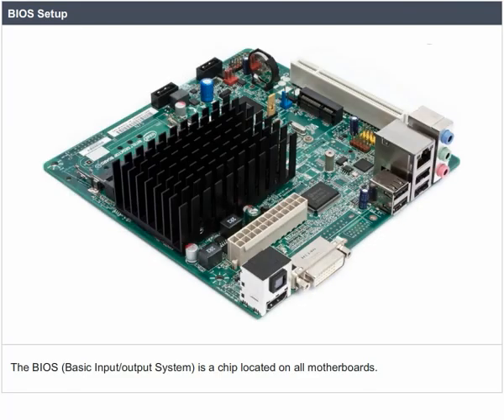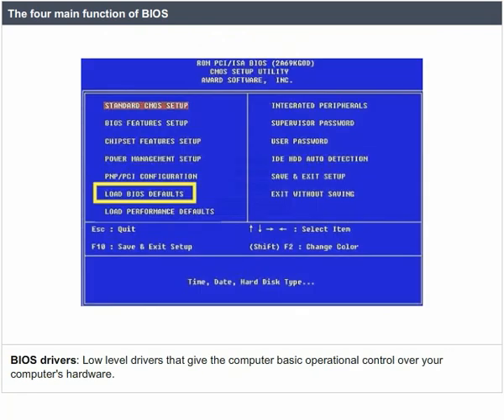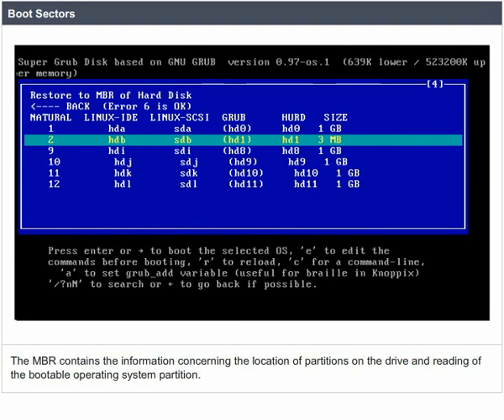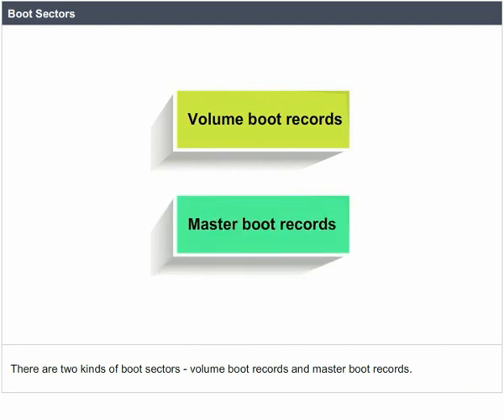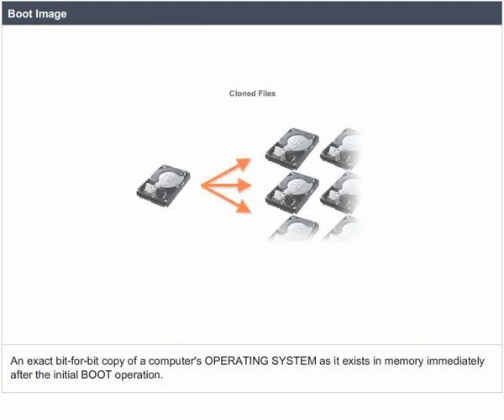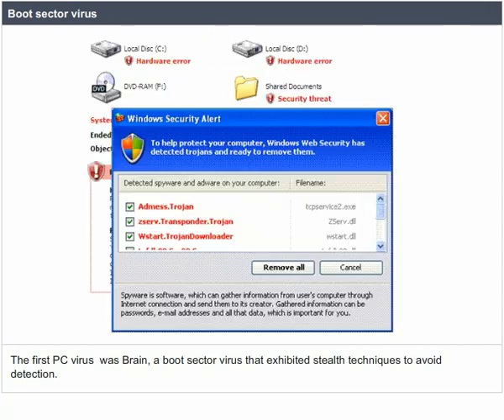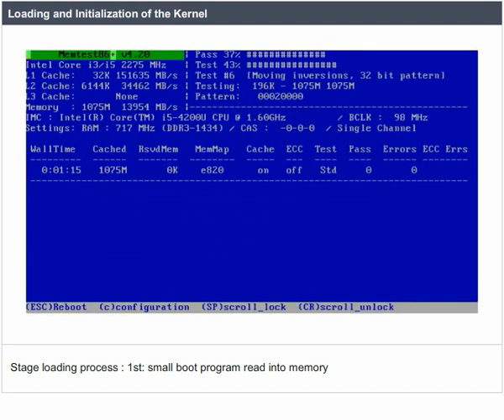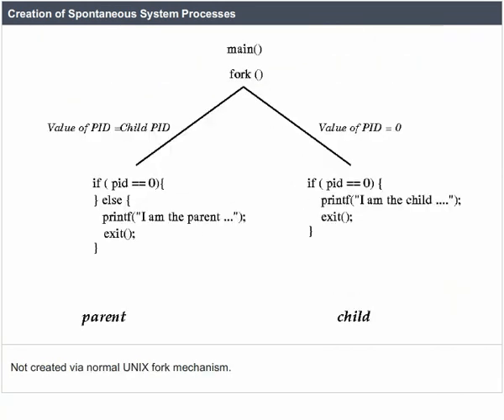ICT - BIOS Setup